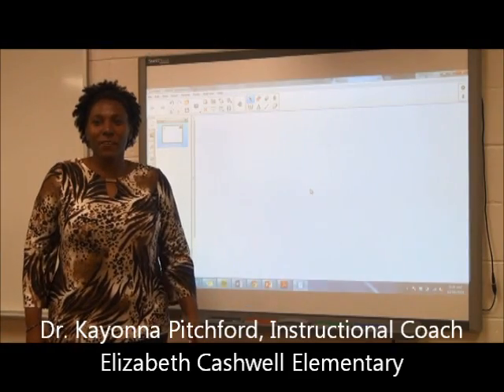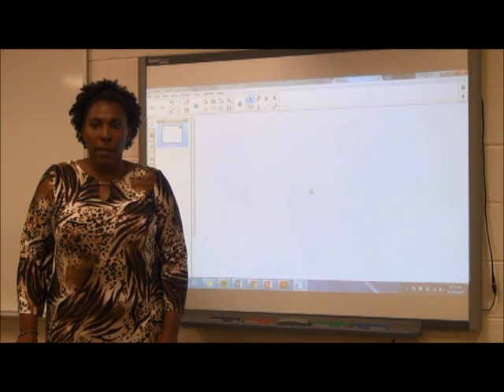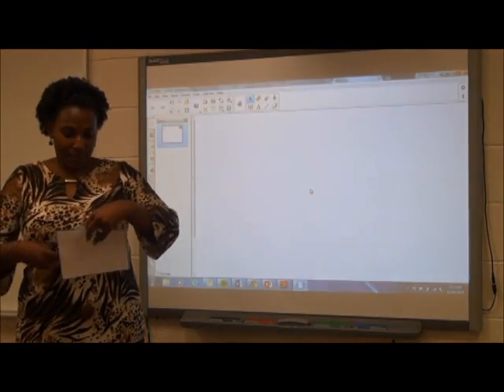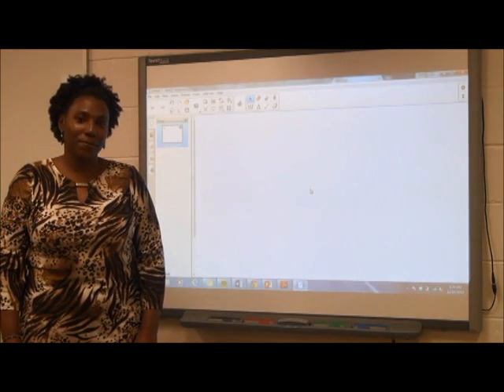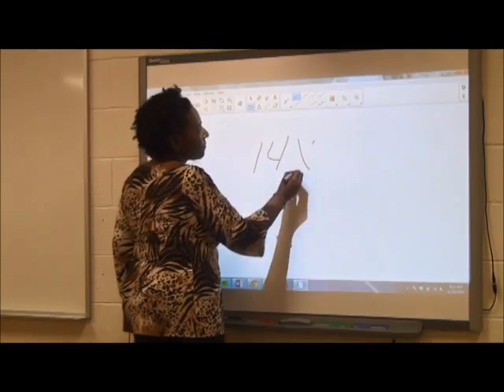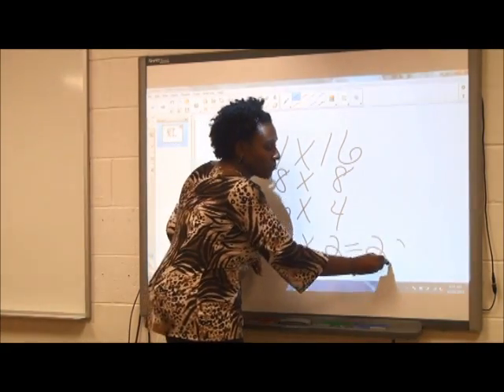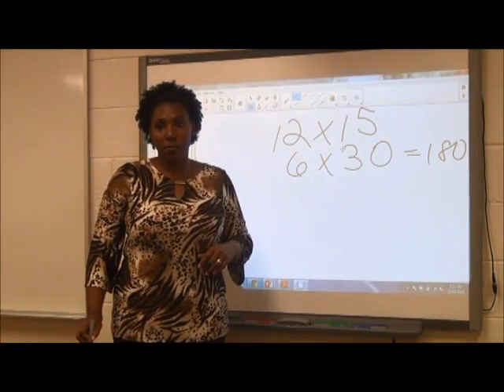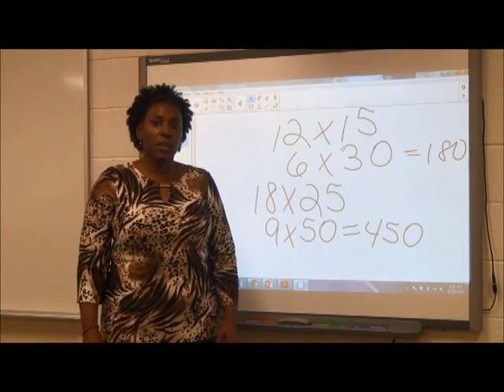Doubling and Halving Multiplication Strategy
This videos describes the 'doubling and halving' multiplication strategy referenced in the Cumberland County Number Talks resource.  Although this is meant to be a mental math strategy, it may be helpful to introduce it using grid paper, dry erase boards, and markers.